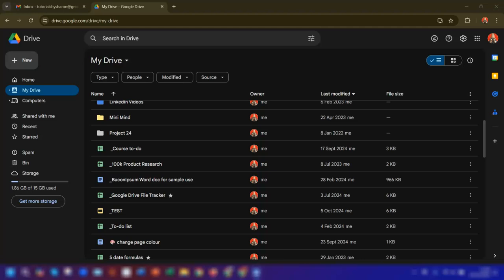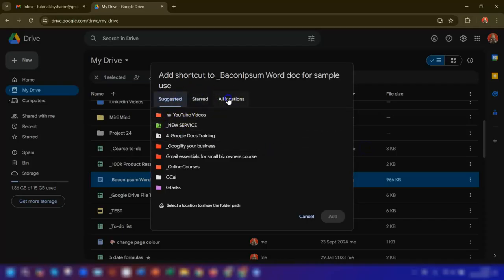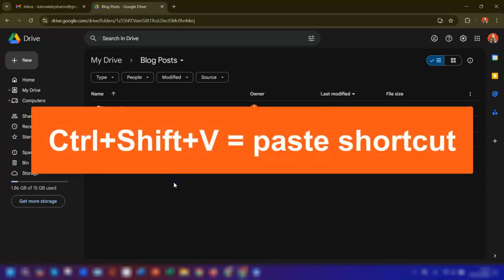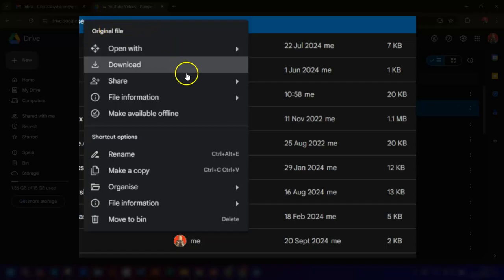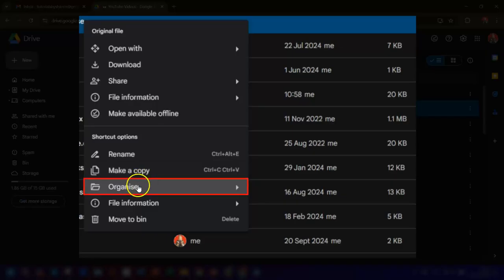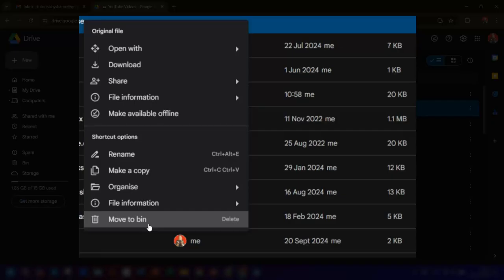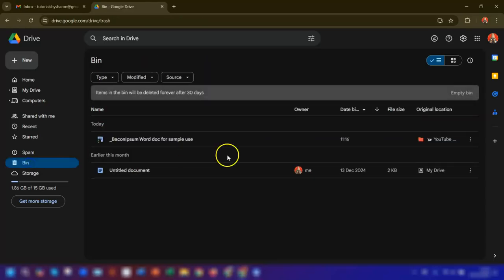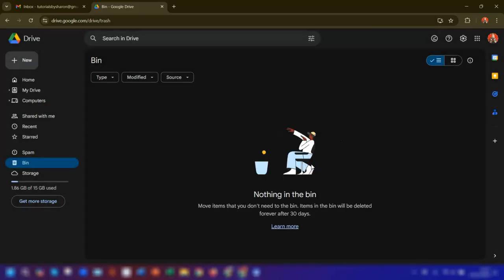How To Create a File Shortcut in Google Drive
Learn how to create shortcuts to files or folders in Google Drive to help you keep things organised and accessible, as well as saving you a lot of time!
I hope you find it useful to know 😊

✨ Want more Google Workspace tips? ✨
Sign up for my fortnightly Ninja Notes and receive step-by-step walk-throughs and tutorials, essential Google hacks, exclusive offers, and top tips for boosting your productivity with Google Workspace

Sharon x​